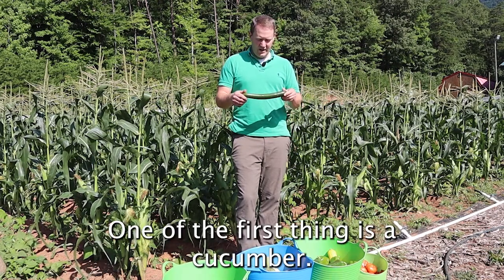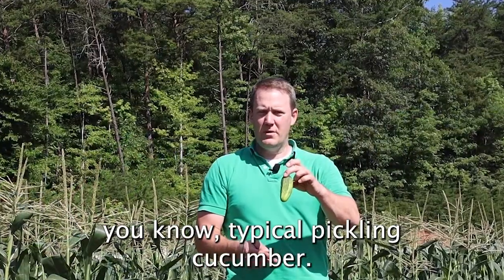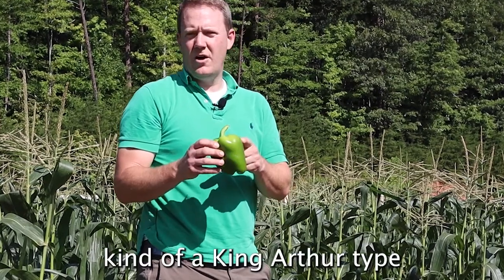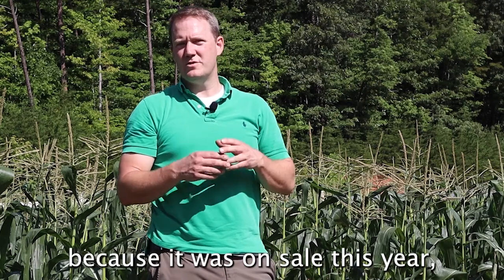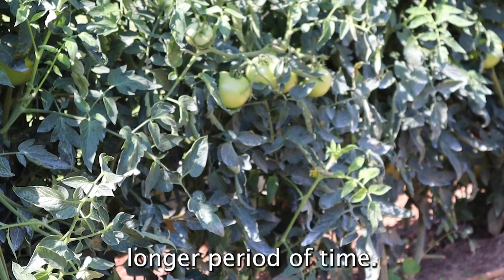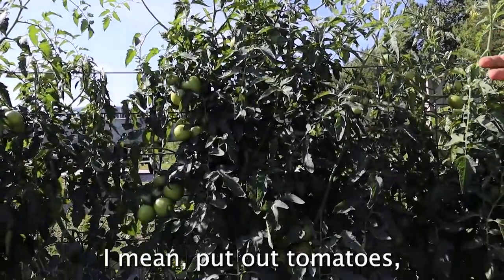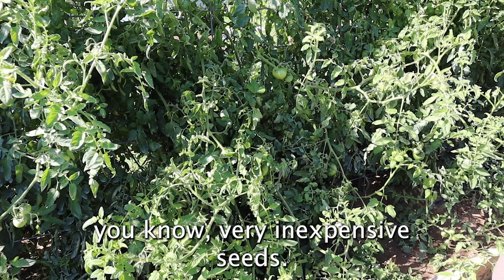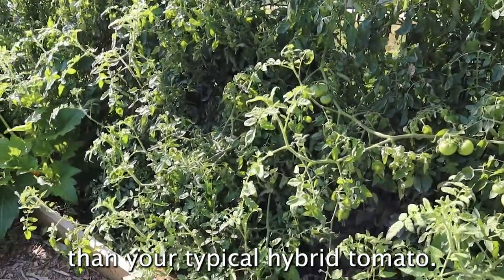Comparing Three Varieties of Tomatoes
The Polk County Research Garden is beginning to get an abundance of produce. As we start to harvest, we'll focus this week on the three different varieties of tomatoes that we trialed in the garden this year.